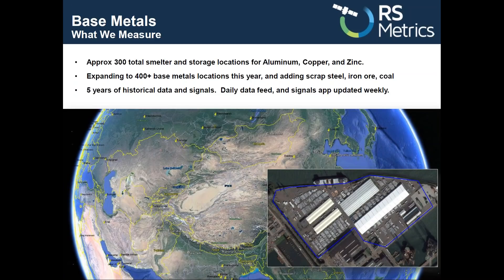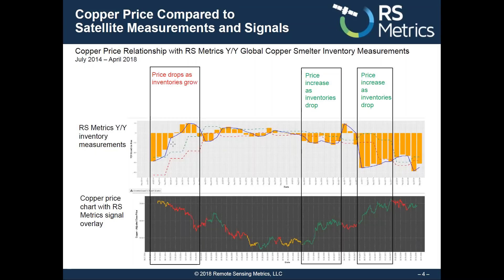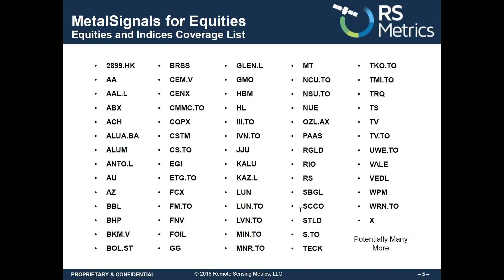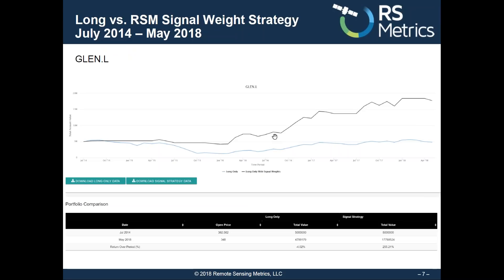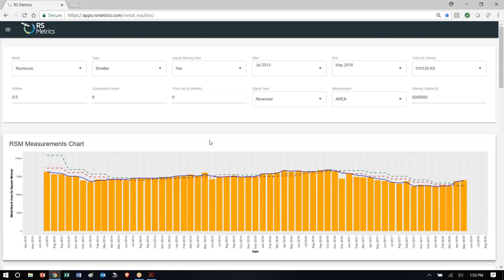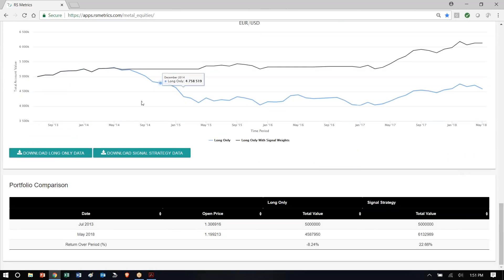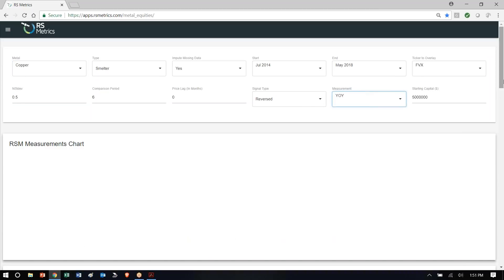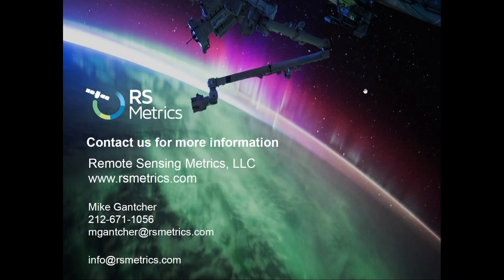MetalSignals on FX Rates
This edition of MetalSignals helps investors and others interested in FX rates. The video will show examples how base metals related equity stock price can be predicted with RS Metrics app MetalSignals.